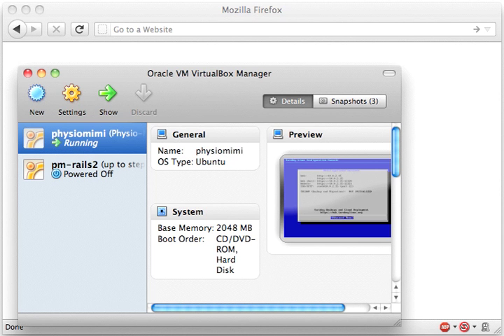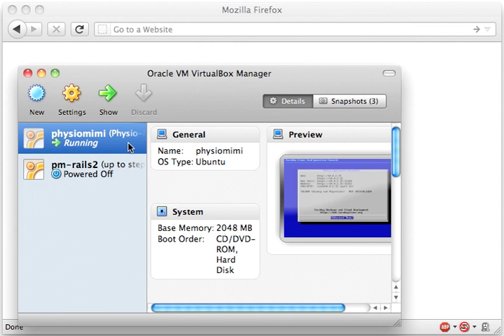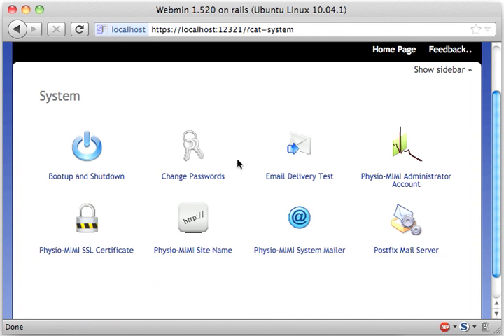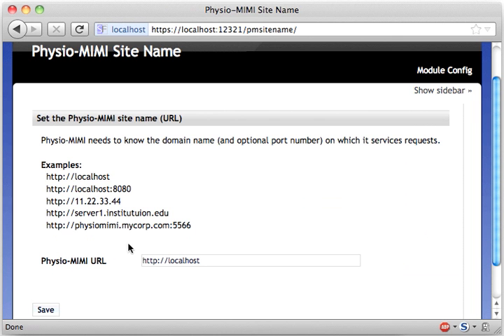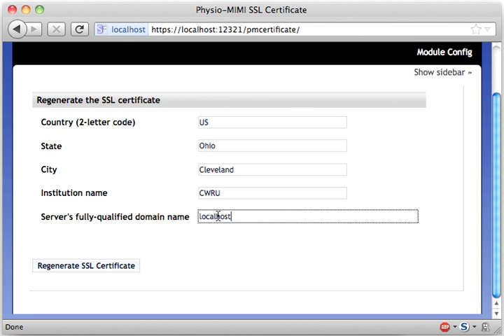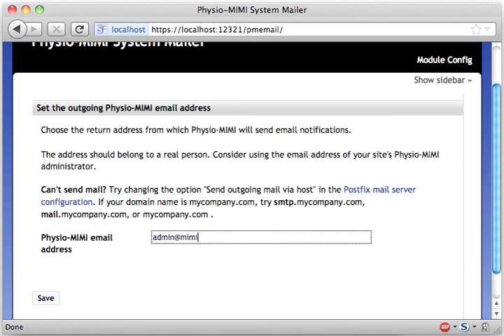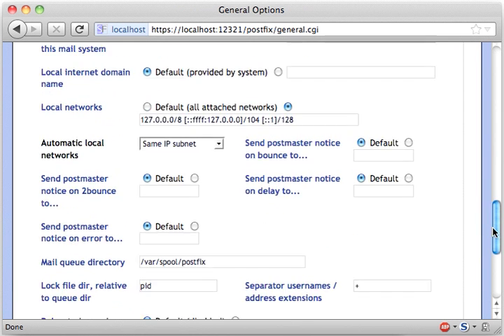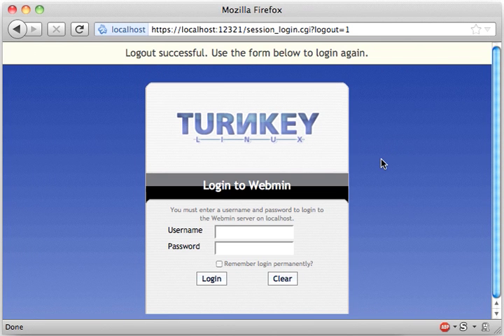PhysioMIMI: 01: Set up Webmin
Log in to Webmin and configure the environment on which PhysioMIMI runs.  Covers resetting the WebMin password, establishing the PhysioMIMI administrator account, and setting preferences for the site name, SSL certificate, and system mailer.